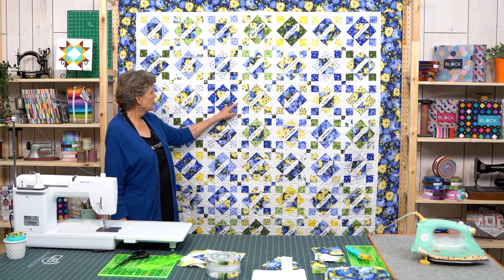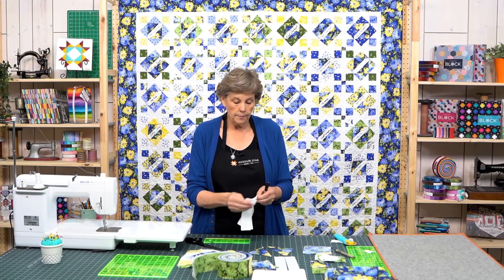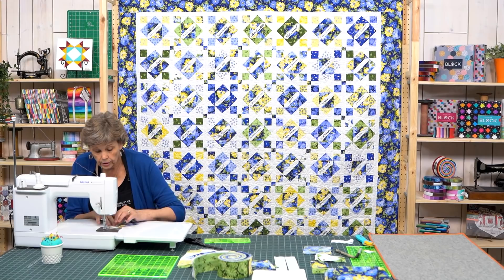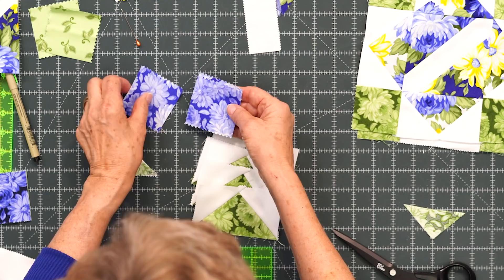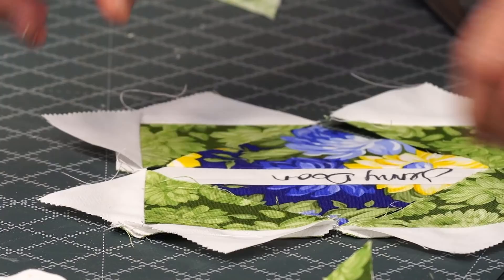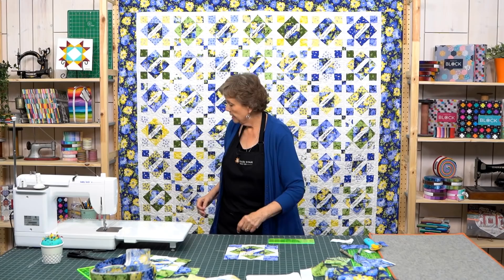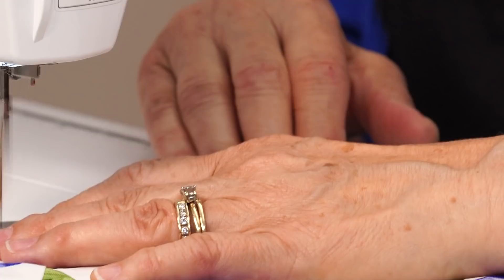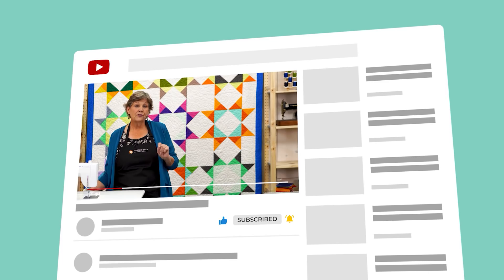Make a Signature Quilt with Jenny Doan of Missouri Star (Video Tutorial)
Jenny Doan demonstrates how to make a traditional signature quilt using yardage and 2.5 inch strips of precut fabric. For this project, Jenny used a Flowerhouse Sunshine jelly roll by Debbie Beaves for Robert Kaufman.  Signature quilts, also known as friendship quilts, date back to the 1830s. The signatures can be added with embroidery or ink. Jenny chose to use a permanent marker with a fine point.

00:00 The Signature Quilt with Jenny
00:57 Supplies
01:36 Cutting and Getting Signatures
03:25 Center Construction
05:37 Flying Geese and Corner Squares
10:37 Final Block Assembly
12:16 Quilt Layout, Sashing and Assembly
15:30 Conclusion